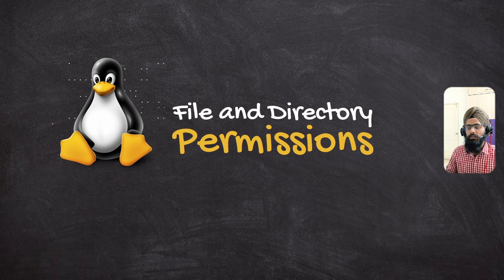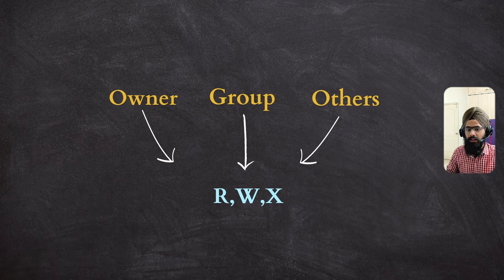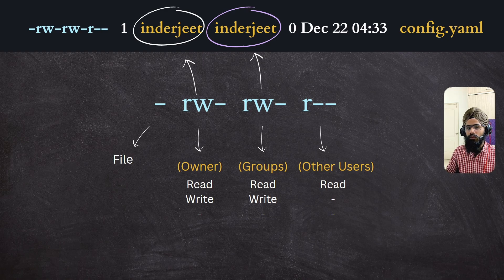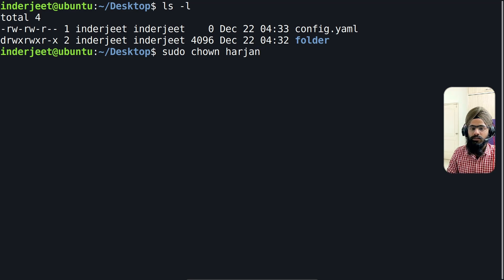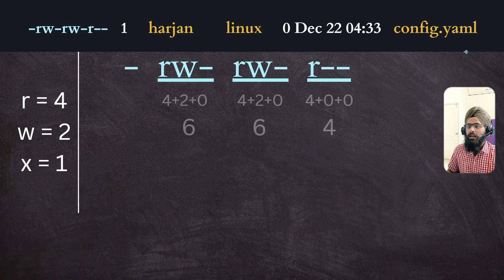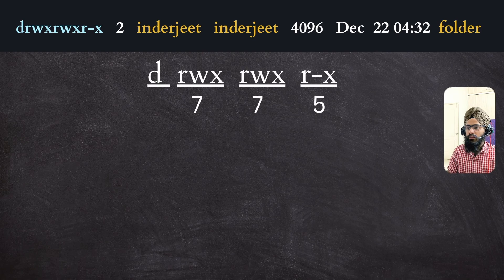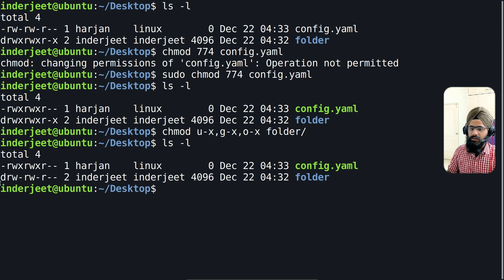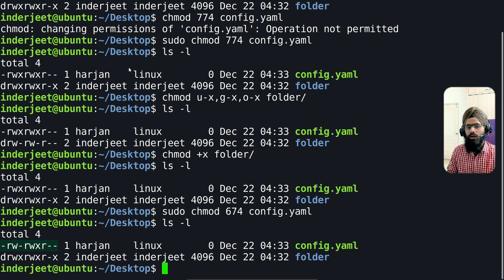Chmod Command In Linux 2024: Avoid These Common Mistakes!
Chmod Command in Linux: Linux File Permissions 2023 | Linux Tutorial

Learn all about Linux file permissions and how to use the Chmod command in this comprehensive tutorial. Understand the different permission levels and how to change them using numeric or symbolic notation. Get step-by-step instructions on how to modify file and directory permissions to enhance security and manage access control on your Linux system.

Timecode
0:00 - 0:20 - Intro
0:20 - 1:01 - Types of Permissions
1:01 - 1:51 - Groups Set
1:51 - 2:09 - How to check permissions
2:09 - 3:33 - Understanding about permissions
3:33 - 3:49 - Changing Permissions
3:49 - 9:53 - Chown & Chmod
9:53 - 10:44 - Amazing Tool!
10:44 - 11:04 - Subscribe the channel!